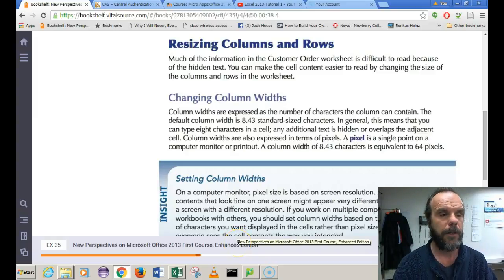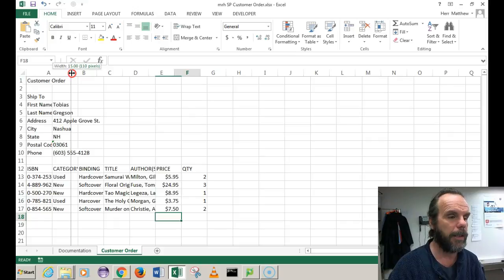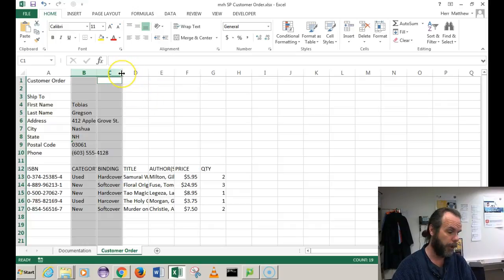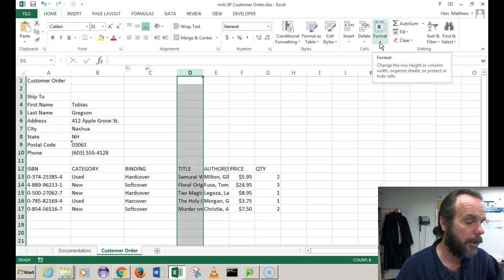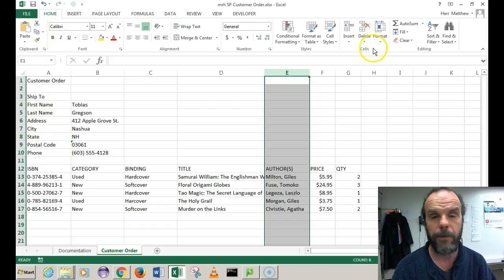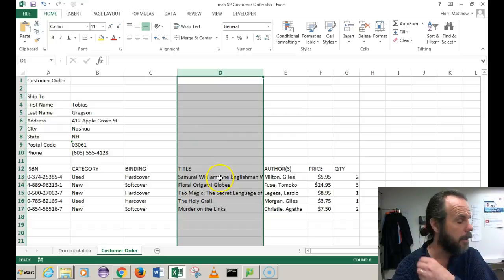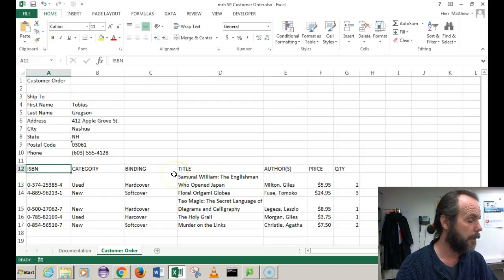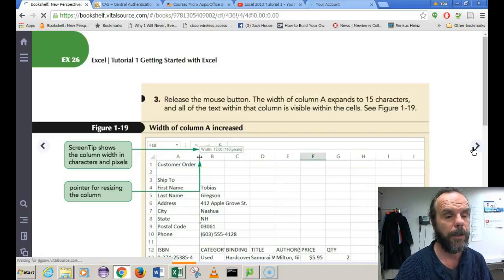Excel 2013 Tutorial 1 - Part 3